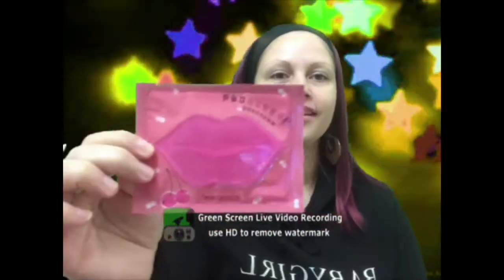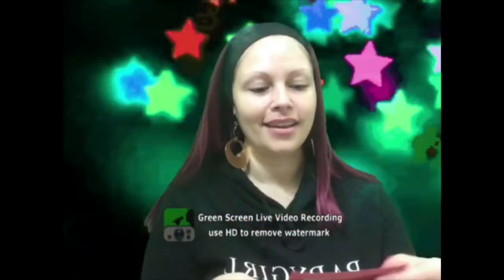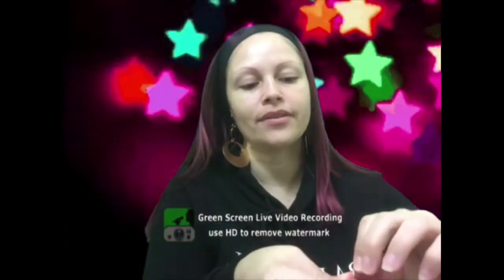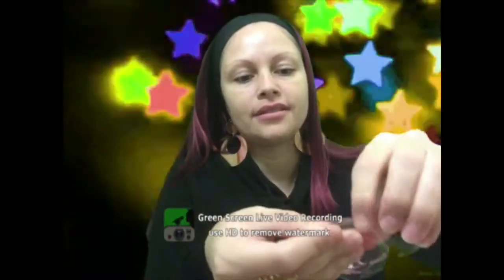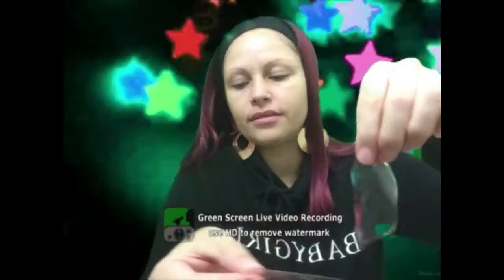Lip Service Lip Mask!!!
$5.95 + Shipping A Month/ Or You Pick Your Plan😊😉😘